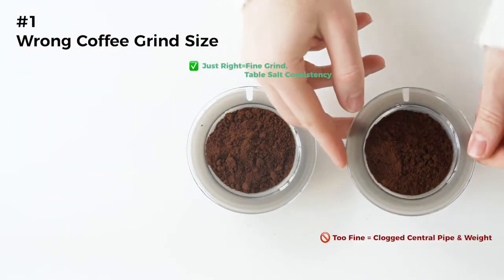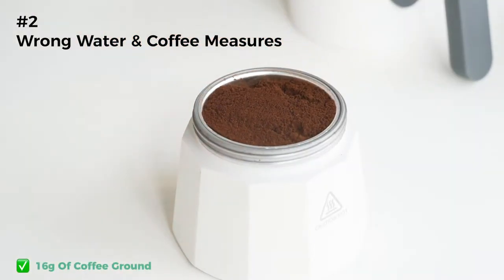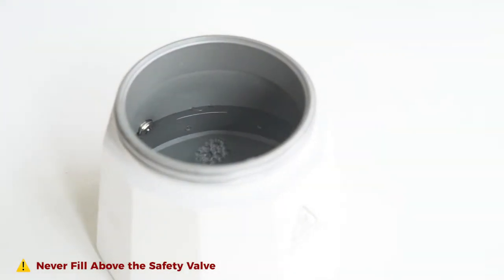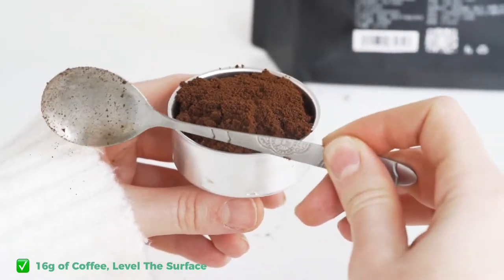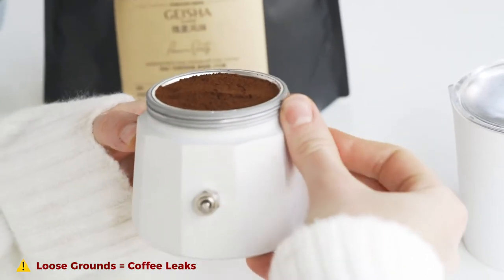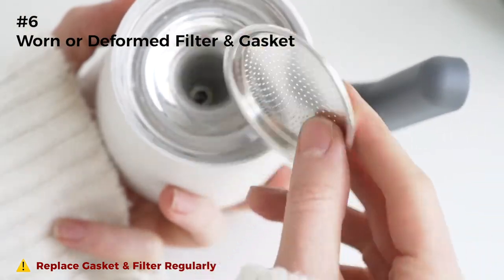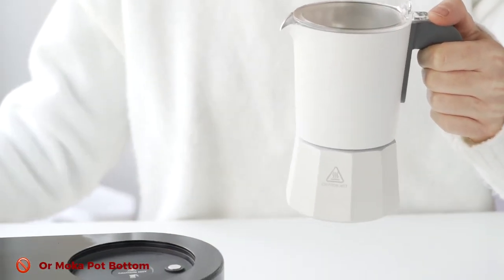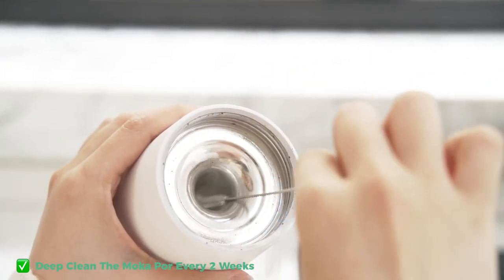8 Common Reasons Causing Your Moka Pot To Stop Working Normally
Coffee leaking from the two parts of the moka pot and only a trickle of coffee pushed to the collector are two the most common complains when it comes to the moka pot. And here are 8 common mistakes causing this problem.